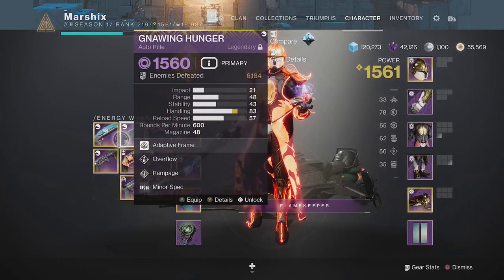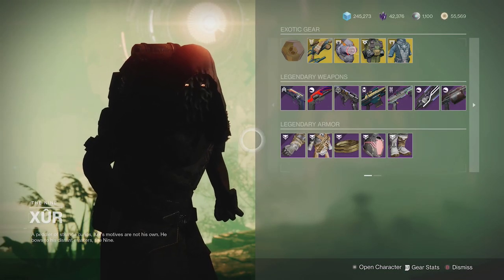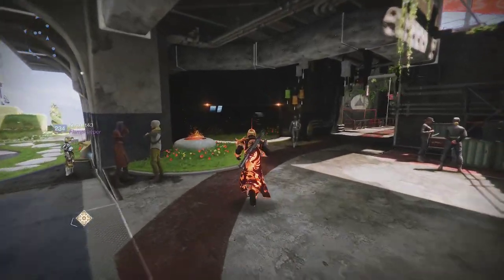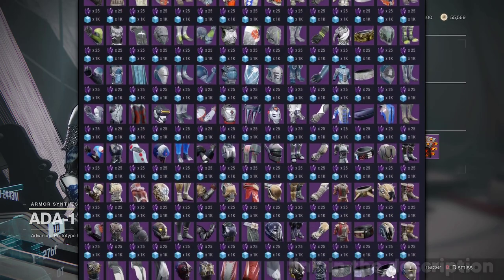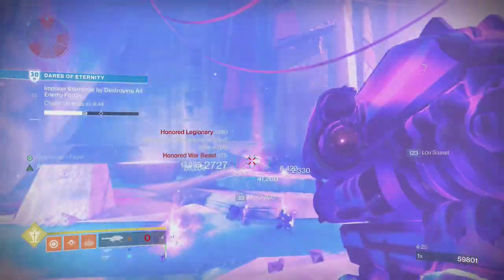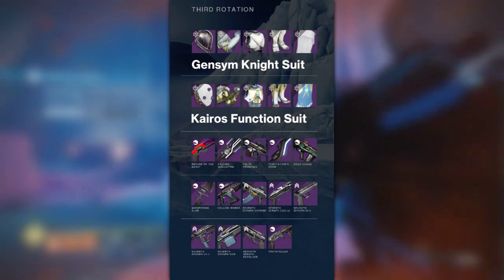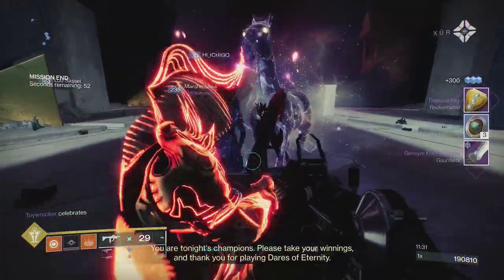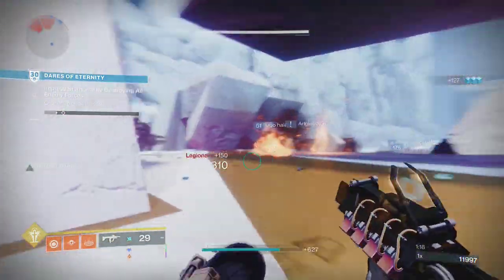How to Farm Old Weapons from Past Seasons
Some of the best weapons in the game are no longer available to earn... or are they? In this video I go over every way to get old weapons and a way to farm for their god rolls. Some weapons I recommend grinding for are the Ikelos SMG, Seventh Seraph SMG, Falling Guillotine, Main Ingredient, First In Last Out, and Gnawing Hunger. These will continue to be good for a long time. Which weapons are you looking for?